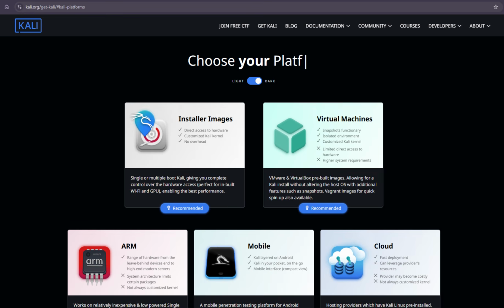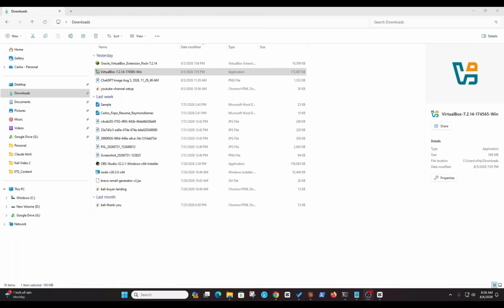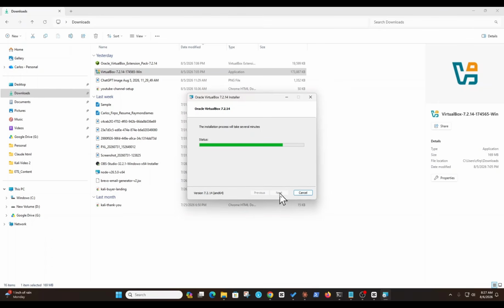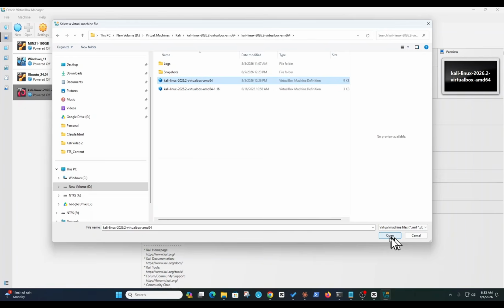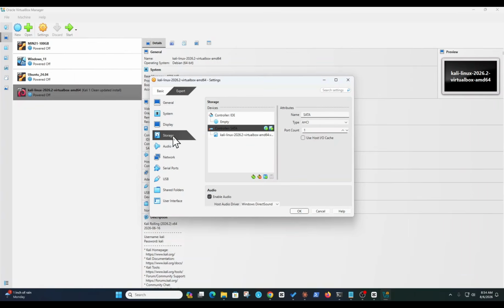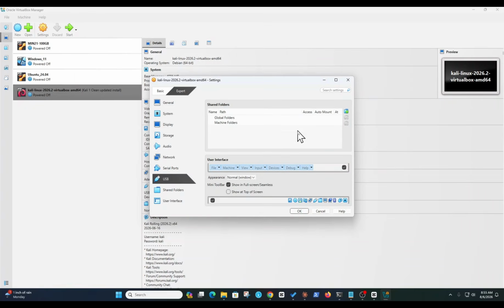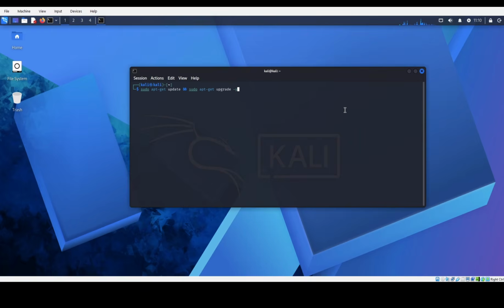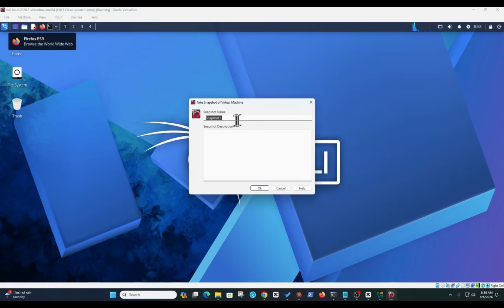How to Install Kali Linux on VirtualBox in 2026 (Step by Step for Beginners)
Complete step-by-step guide to installing Kali Linux on VirtualBox for beginners — including the most common mistakes and exactly how to fix them.

⏱ Timestamps:
0:00 — What you'll build
0:30 — What you need (both free)
1:30 — Installing VirtualBox + Extension Pack
2:30 — Importing Kali Linux
4:00 — Settings to change before first boot
5:00 — First boot, login, and updates
6:30 — Taking your first snapshot (don't skip this)
7:30 — Fixing common problems